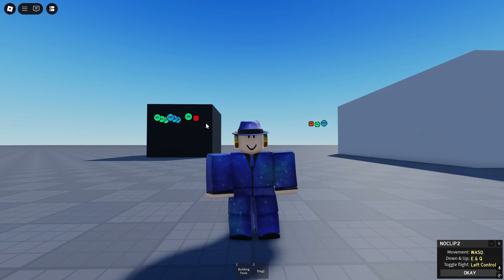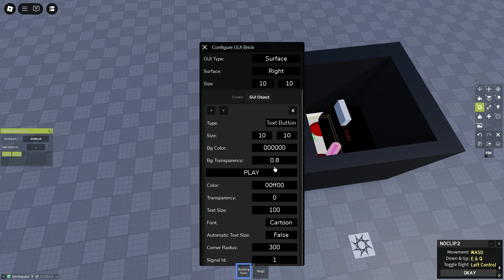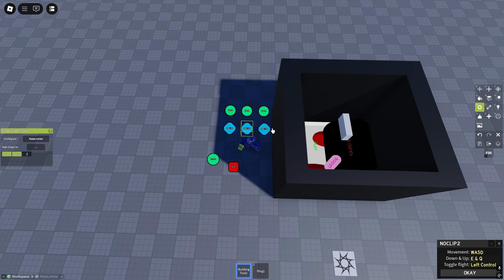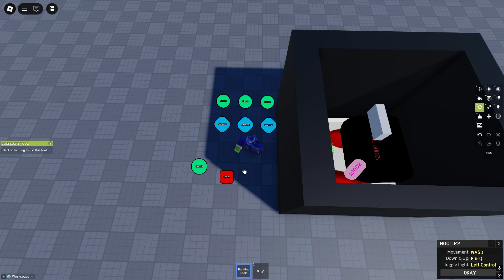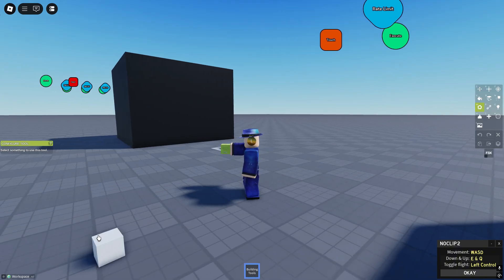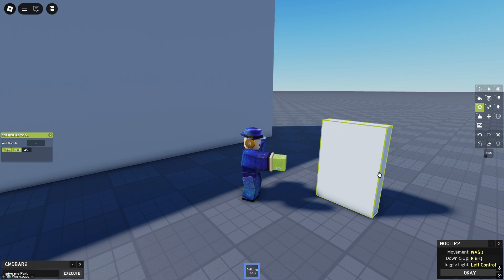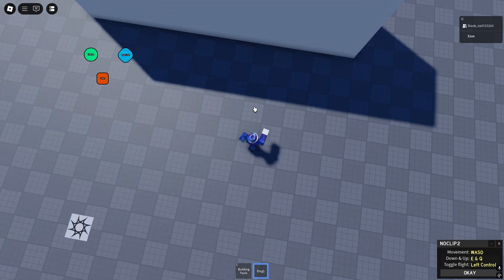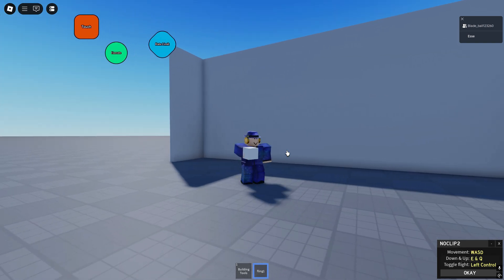Roblox: Make a Server Menu Screen and Gears Guide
Menu screen for ur server..and ty Blade